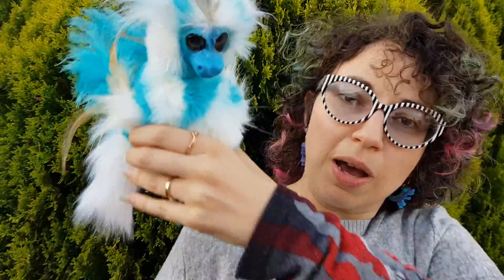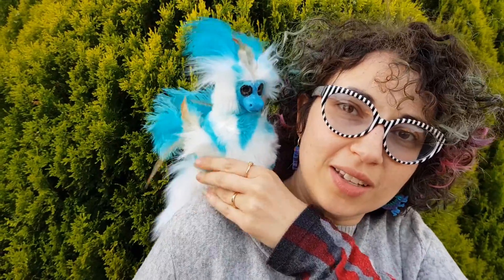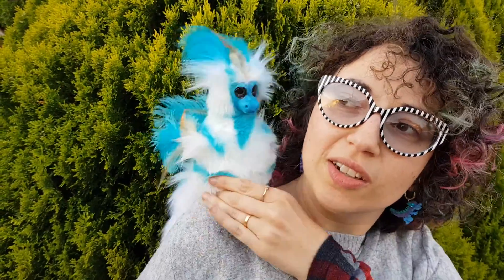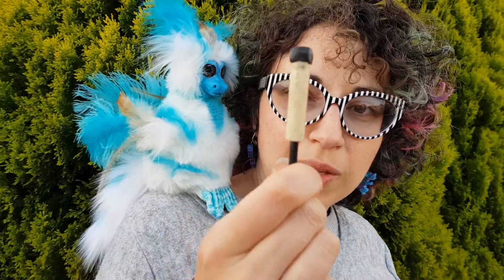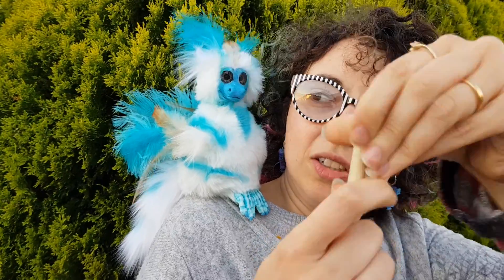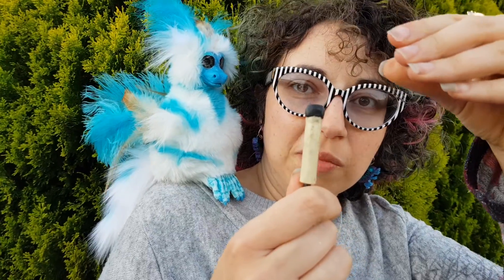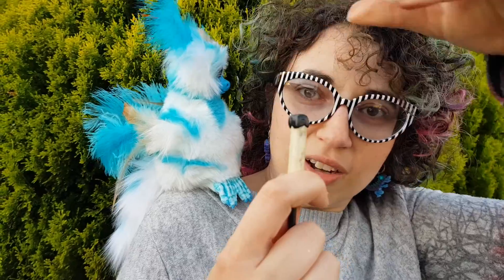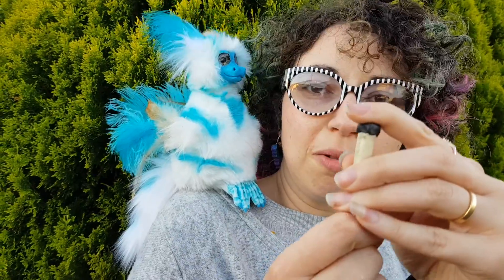Bunip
Thank you for giving this puppet a new home.